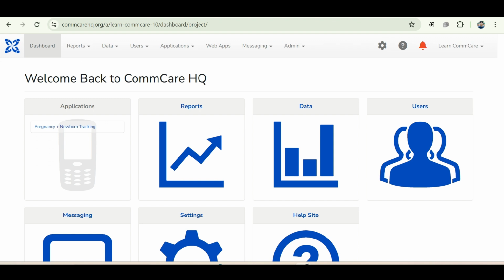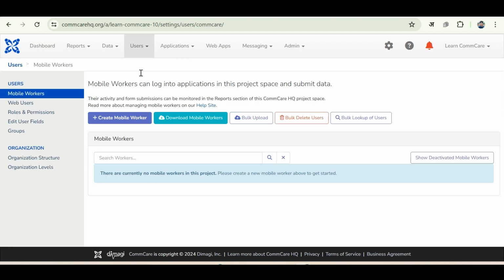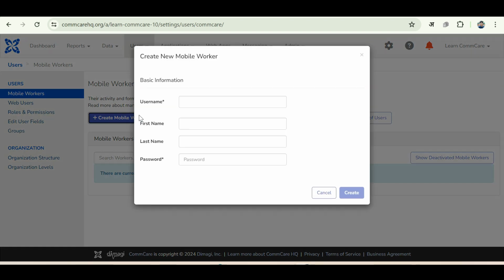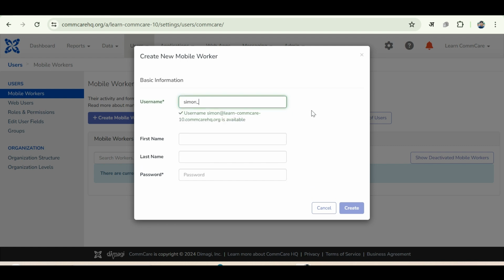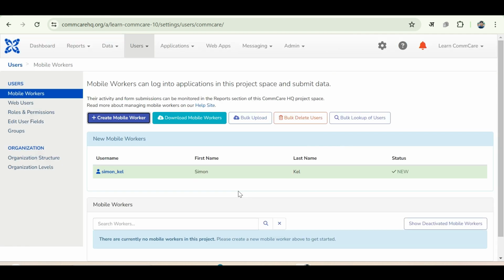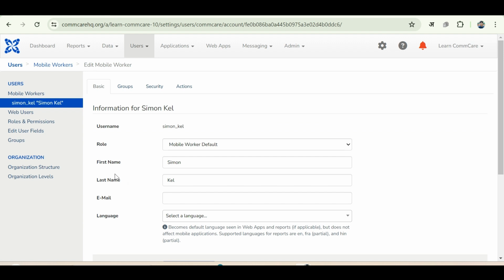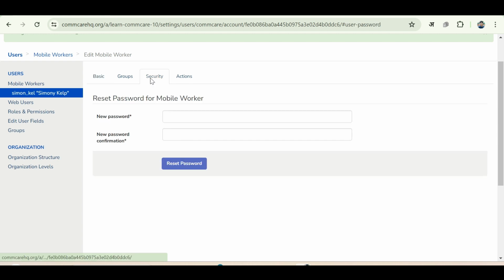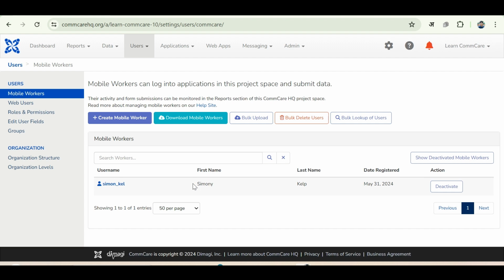How to Create and Manage Mobile Workers in CommCare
Learn how to create and manage Mobile Workers in CommCare. This video covers manual creation of mobile workers (users), editing information, and resetting passwords. Perfect for setting up data collectors and field staff quickly and efficiently. Visit the CommCare Help Site for more details.